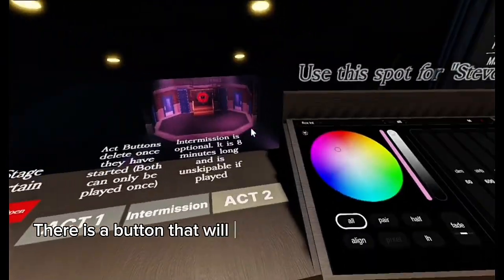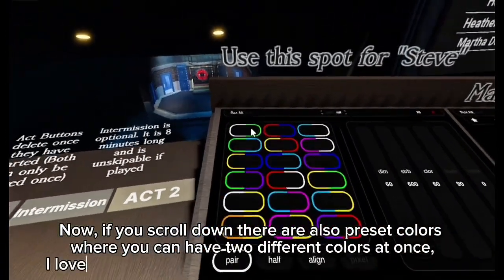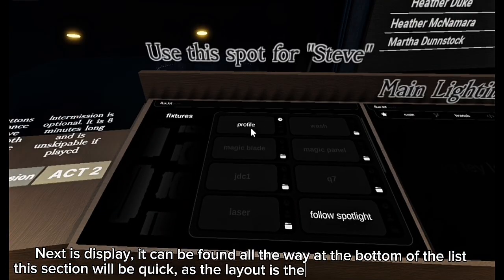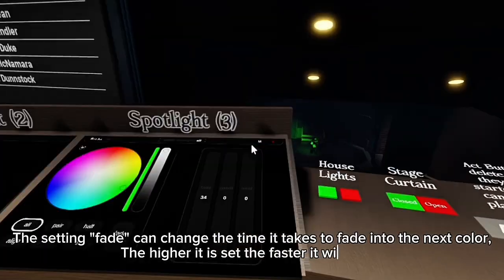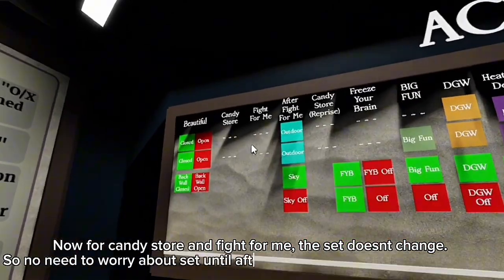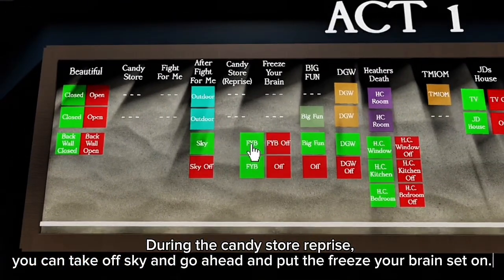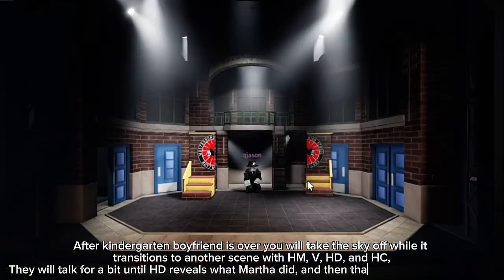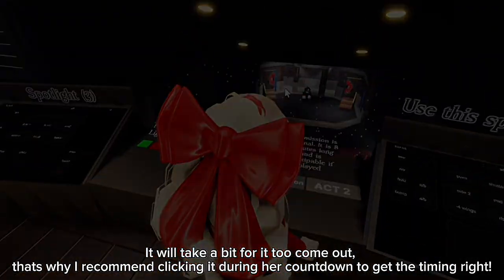Tech Tutorial | Heathers: West End [Open Tech]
Welcome to the open tech tutorial for Heathers: West End [Open Tech] By Luminara Theatrics on Roblox! In this video, I'll walk you through everything you need to know about the tech setup! This includes lighting, effects, and set. This tutorial covers all the essentials to help you get started!

If you have any questions dm me or comment on this video, my discord is linked in my linktree!

Feat. qJason / Jason

Timestamps
0:00 - Intro
0:34 - Par
4:15 - Line
5:03 - Profile
7:09 - Display
7:41 - Spotlights
10:14 - Front Buttons
10:48 - Act 1 Set
13:52 - Act 2 Set
16:56 - Ending / Confetti effect
17:30 - Outro